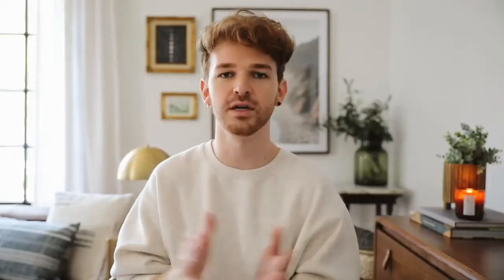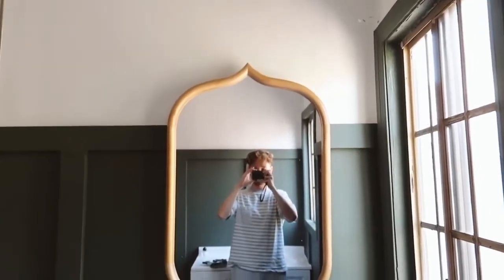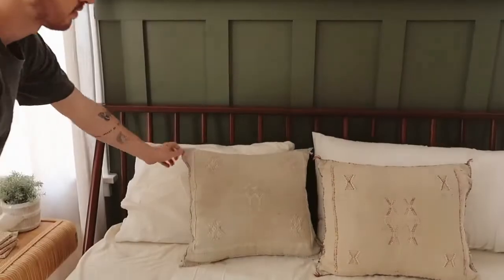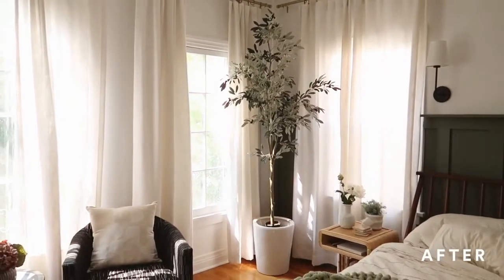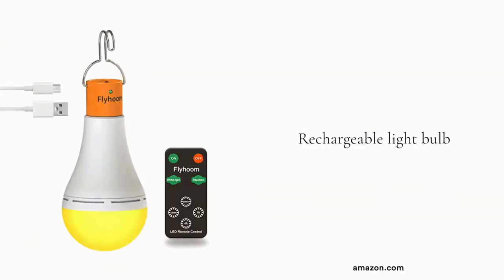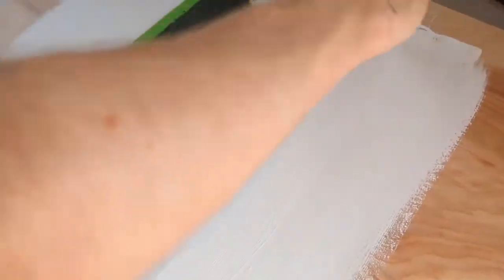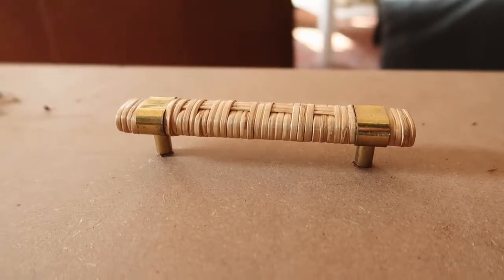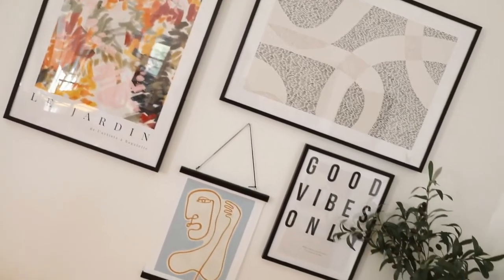10 Genius Home Hacks That CHANGED My Life …. Life Hacks To Save Money+Time …… || DIY LIFE HACKS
10 Genius Home Hacks That CHANGED My Life …. Life Hacks To Save Money+Time …… || DIY LIFE HACKS||…….

This video makes you spend less since you can do the crafts yourself

This video is made for education and entertainment purposes. We do not make any warranties about the completeness, safety and reliability. Any action you take upon the information on this video is strictly at your own risk, and we will not be liable for any damages or losses. It is the viewers responsibility to use judgement, care and precautions if one plans to replicate.